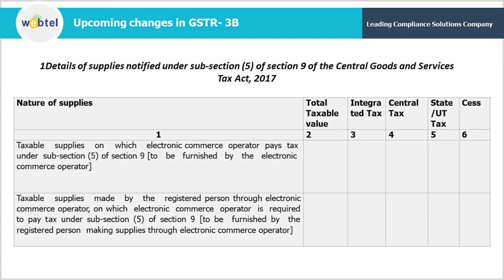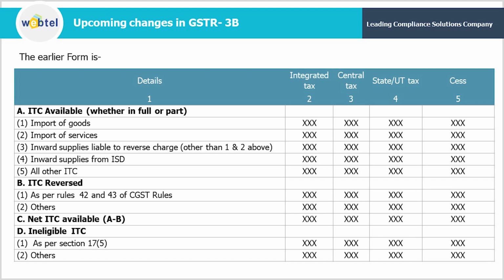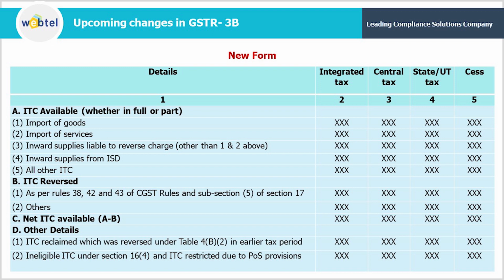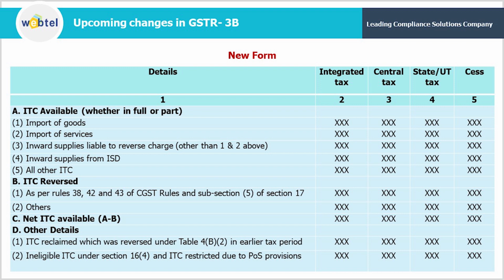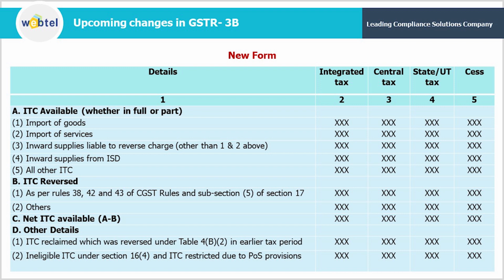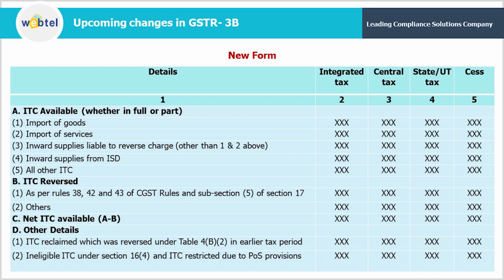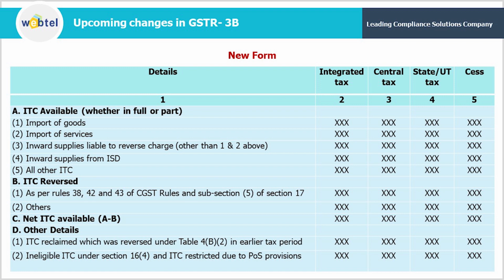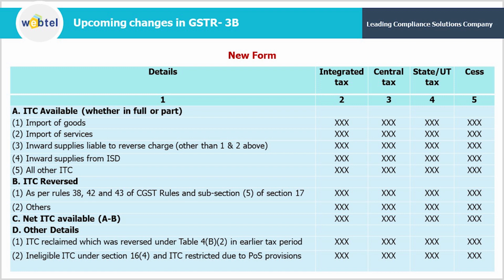New Notified changes in Form GSTR 3B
In this video of Compliance Tuesday, we will tell you everything about The New Notified Changes in Form GSTR 3B.

Upcoming changes in GSTR-3B
Details of supplies through e-commerce operations
ITC correctly claimed, reversal, and the ineligible ITC